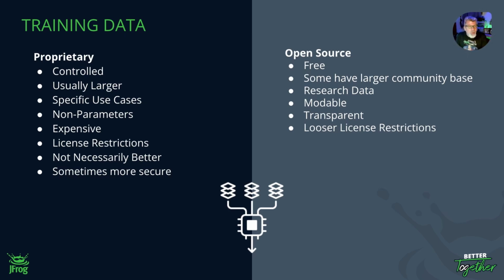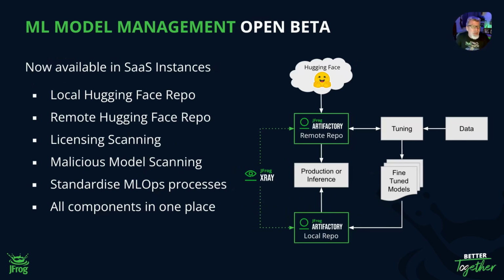2 5 MLOps PTP116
🇺🇸 EN - Integration of DevOps practices with machine learning (MLOps) and its security challenges.

🇧🇷 PT - Integração de práticas DevOps com machine learning (MLOps) e seus desafios de segurança.

🇪🇸 ES - Integración de prácticas DevOps con machine learning (MLOps) y sus desafíos de seguridad.